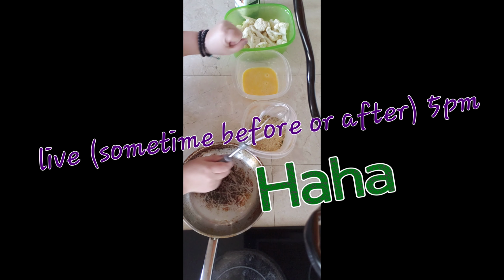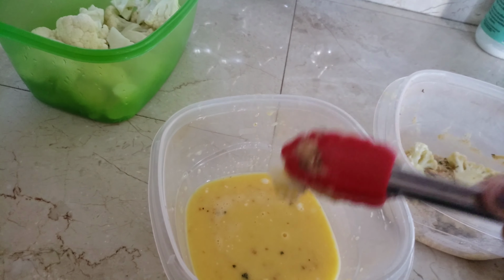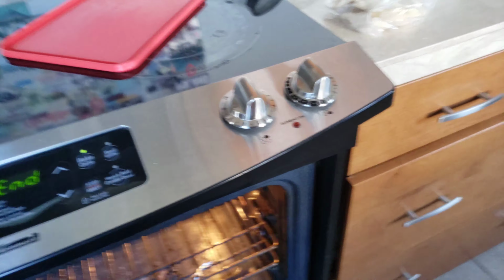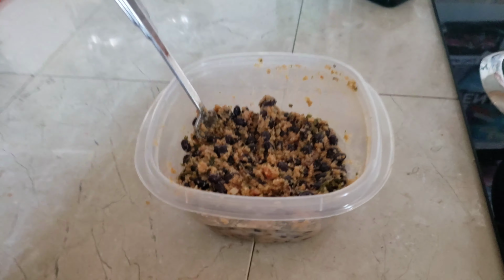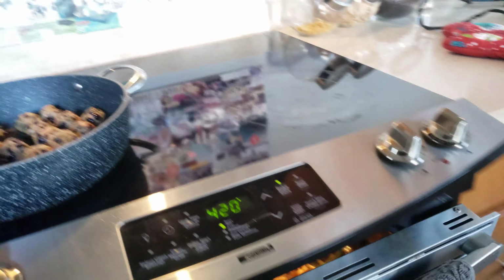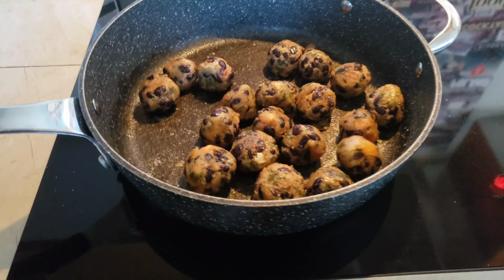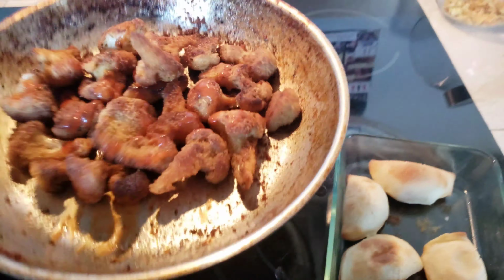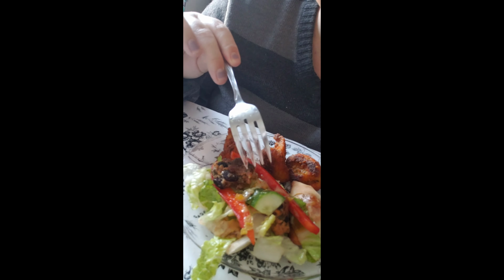COOKWithME | Cooking during Covid-19 with the Crumbs | Buffalo Cauliflower Wing Bites and more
During The Covid-19 Pandemic we all need something to keep us busy when we aren't consuming todays news.

For the Crumbs we love Cooking, Painting, Video Games, Netflix, Virtual Tours, Daily Challenges & Mental Health Peer Support meetings. We have also went for some walks, done some decluttering and intense disenfecting lol.

We hope you enjoy this episode of Cooking with the Crumbs!